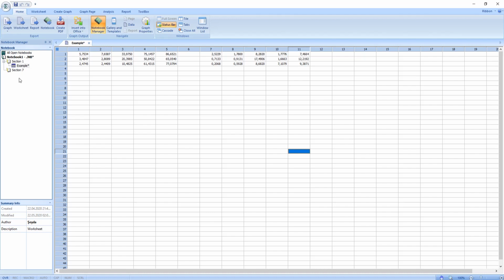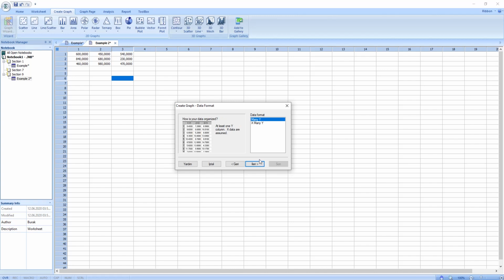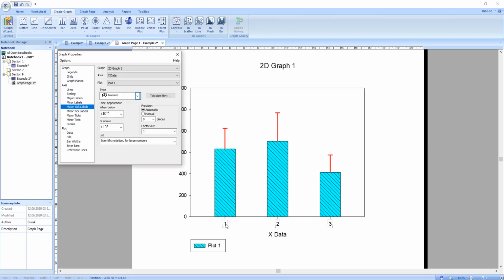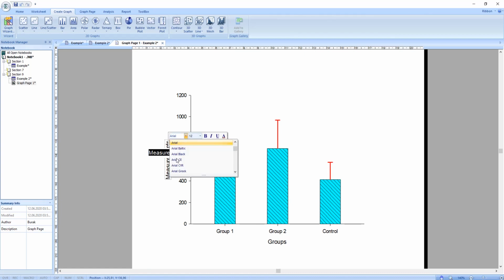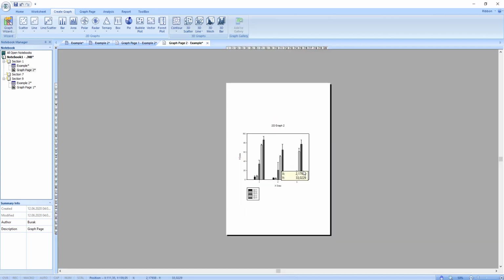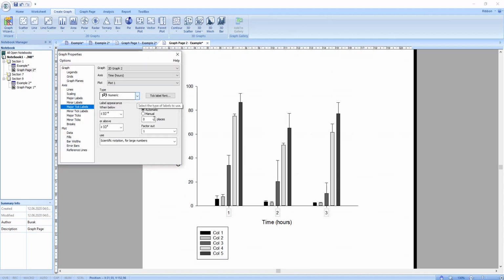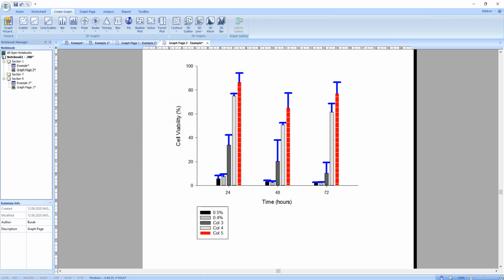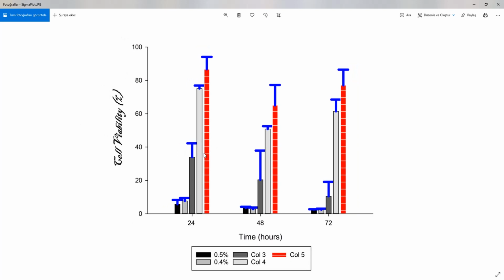SigmaPlot - Creating Simple Bar Graph and Grouped Bar Graph with Error Bars, by Şeyda Nur GİRGİN